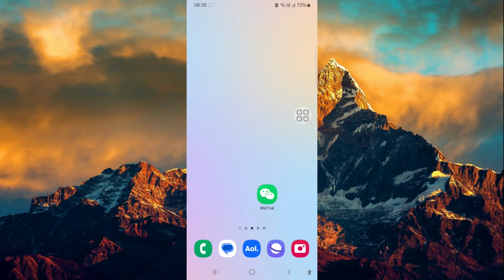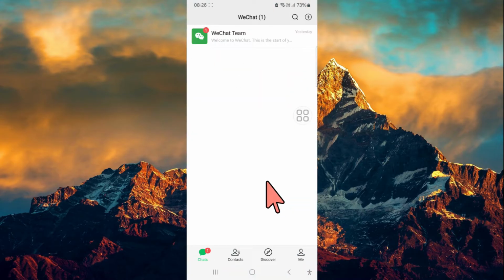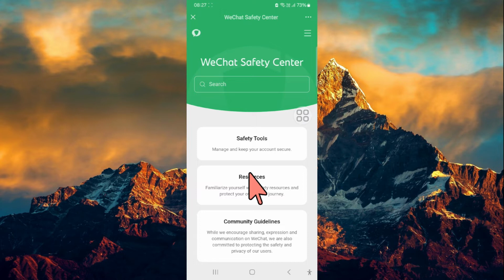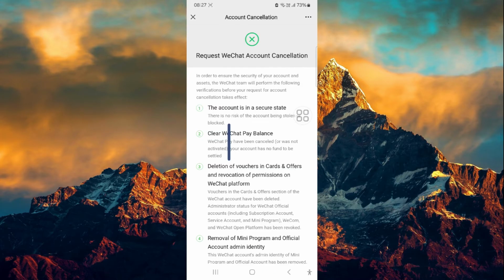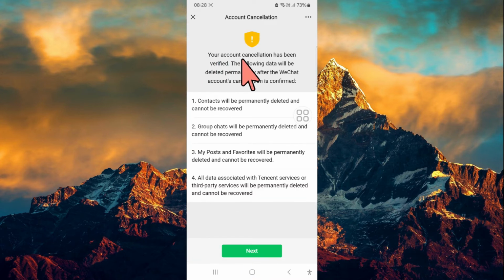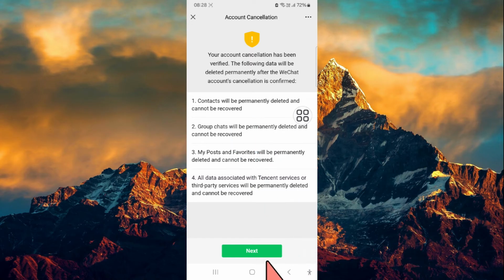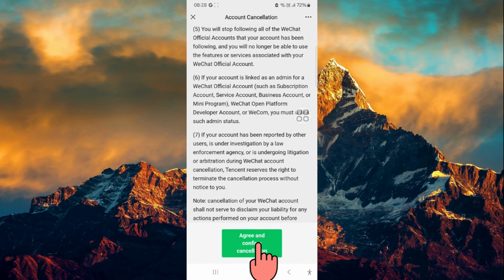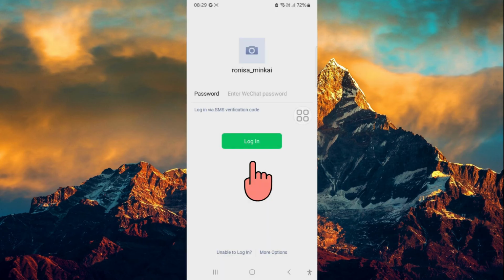How to Delete WeChat Account (2024) | Remove WeChat Account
In this video, we’ll guide you through the process of deleting your WeChat account. Understand the instructions you need to take to permanently remove your account from the WeChat platform. We’ll cover how to back up your data, what happens after deletion, and how to ensure your personal information is securely removed. Watch now to learn how to delete your WeChat account.